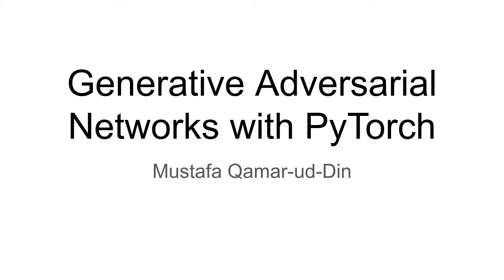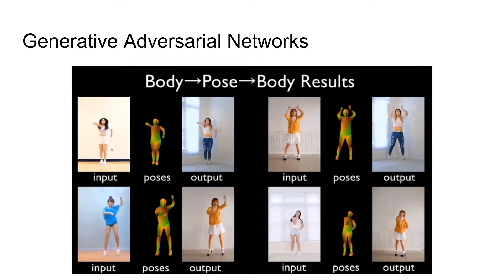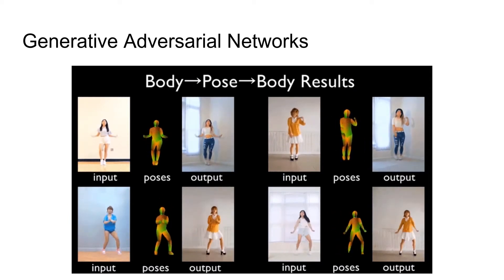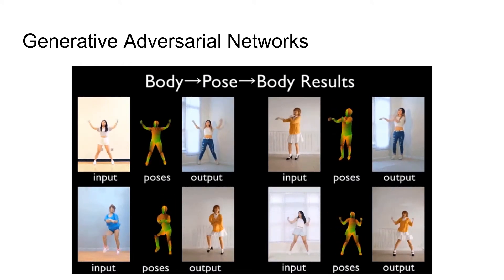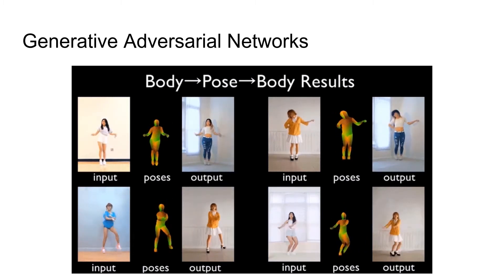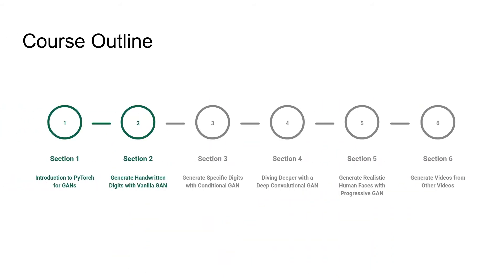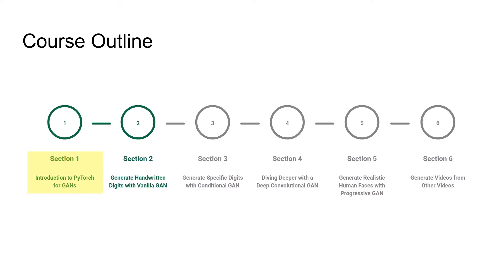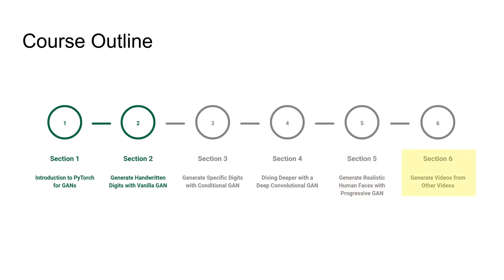GANs Course Outline - Short Version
Outline the content for each section in the course and briefly introduce the different GAN models and techniques to be taught in this course.